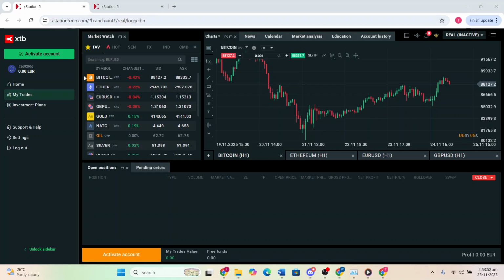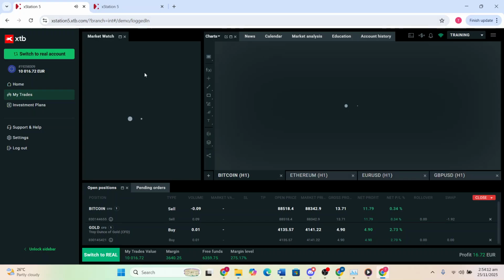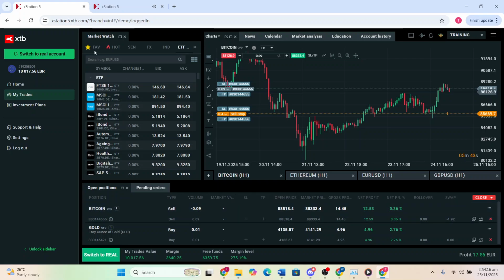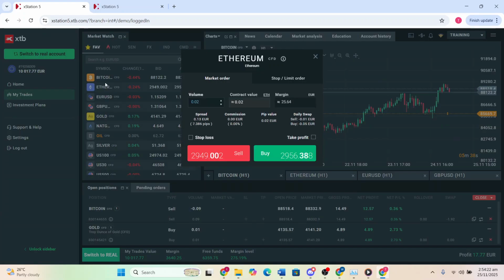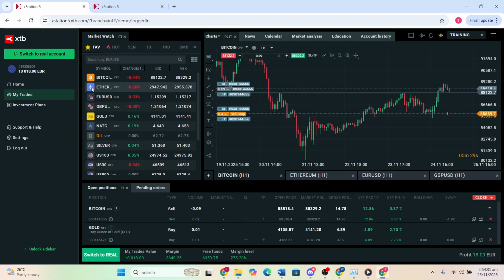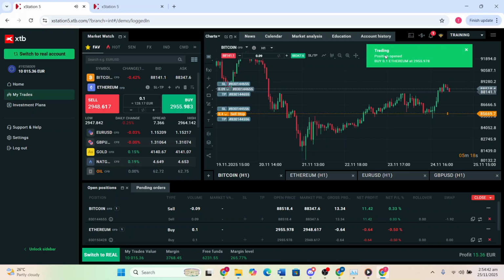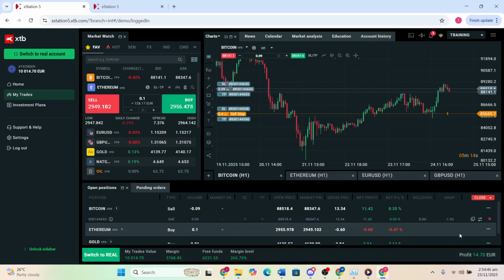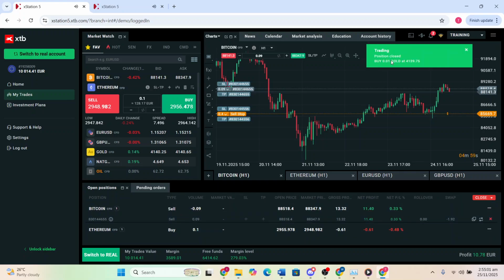How To Use XTB Demo Account (Step-by-Step Beginner Tutorial)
In this How To Use XTB Demo Account (Step-by-Step Beginner Tutorial), you’ll learn exactly how to start trading safely with virtual funds before risking real money. This beginner-friendly guide shows you how to open your demo account, explore the xStation platform, and practice trading like a pro.

What you’ll learn how to:

How to open and use an XTB demo account

How to place demo trades on xStation

How to practice trading safely as a beginner